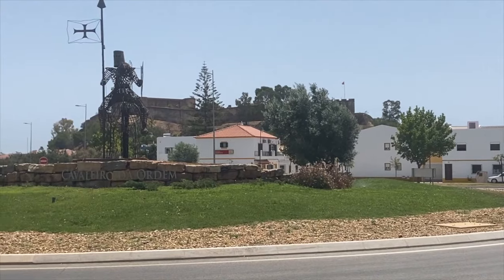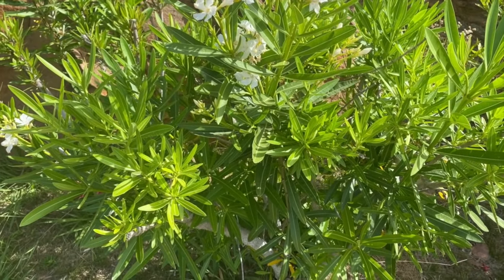Discover the best of small towns in Portugal! Food and History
Travel with us through small towns in the Algarve, Portugal.  All along the Guadiana River.  Enjoy great food and scenery. Next Video, Costa Vicentina! We will begin in Vila Real de Santo Antonio to see the town center and visit the local market.  After a great Portuguese lunch we will visit the town of Castro Marim and continue North up the Guadiana River to the town of Alcoutim.  Next video, the Costa Vicentina in the Alentejo region.

I wear a mask to protect myself and others.